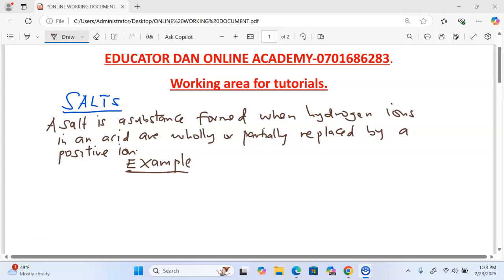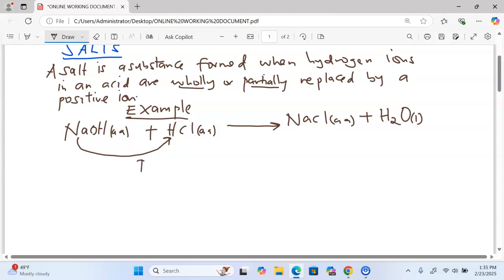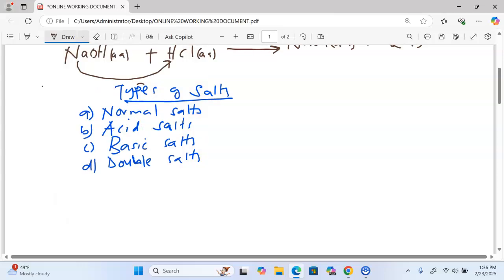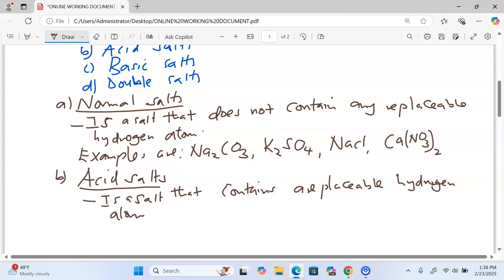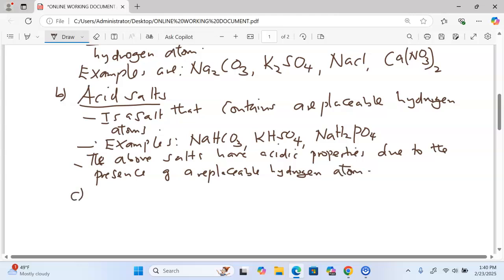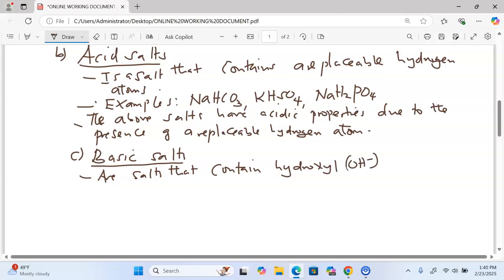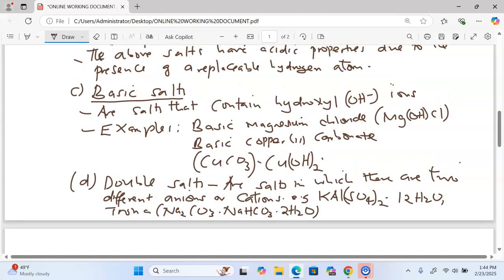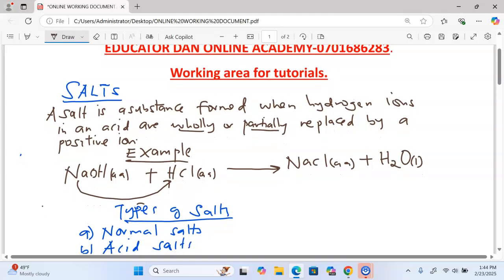SALTS-Form 2 Chemistry.